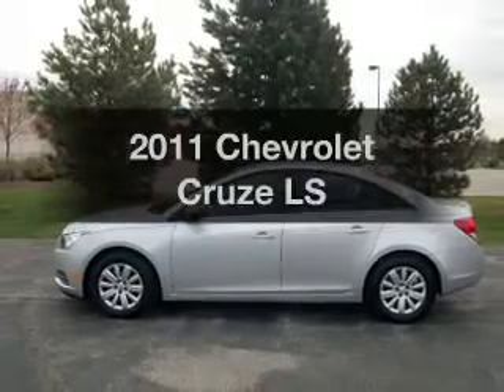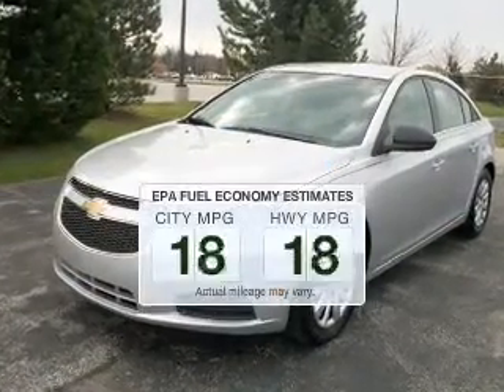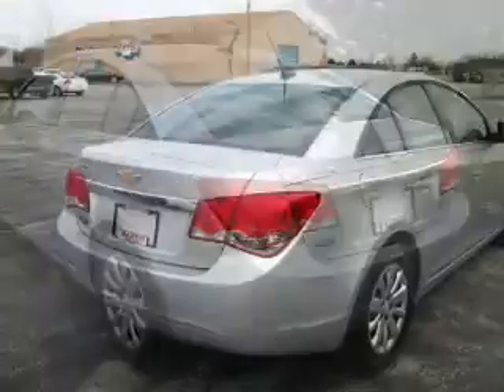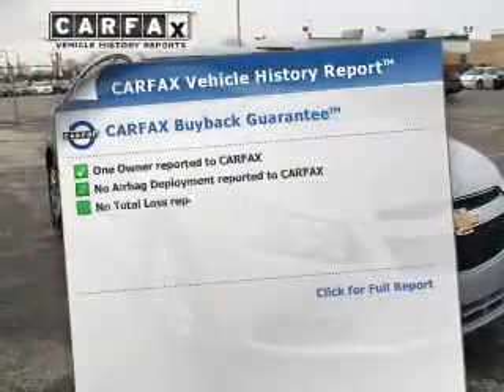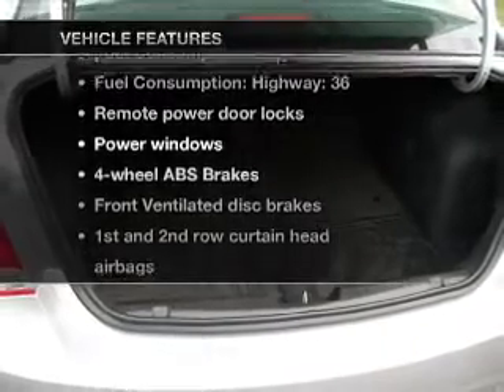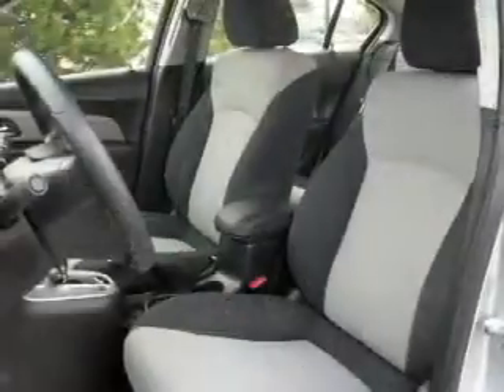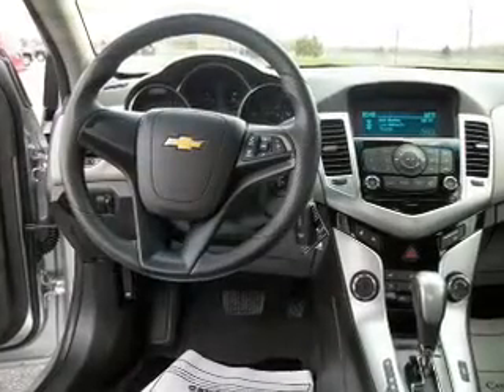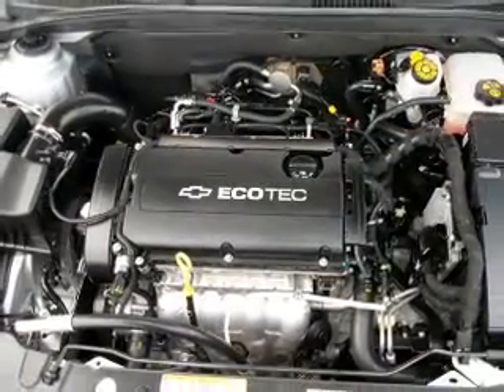2011 Chevrolet Cruze - Saginaw MI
Year: 2011
Make: Chevrolet
Model: Cruze
Trim: LS
Engine: 1.8 liter inline 4 cylinder 16 valve
Transmission: MH8
Color: Silver Ice
Mileage: 19624
Address:
8800 Gratiot